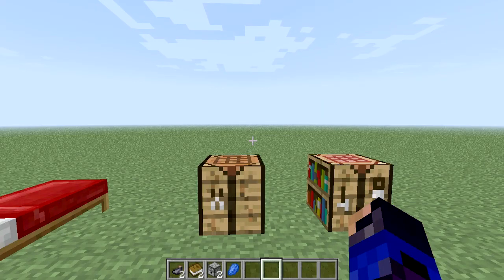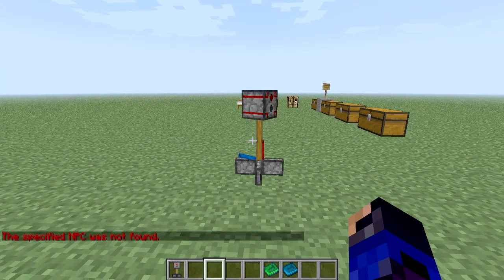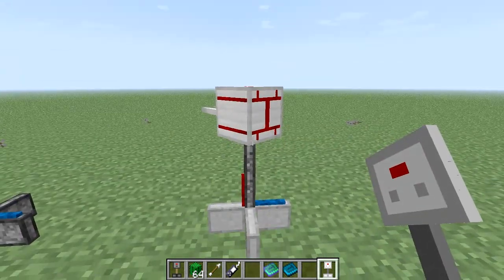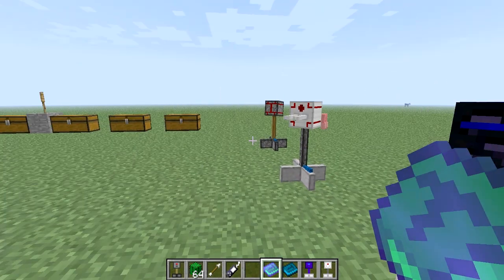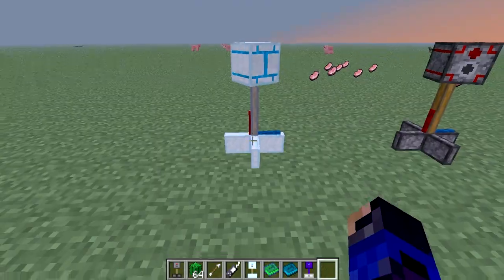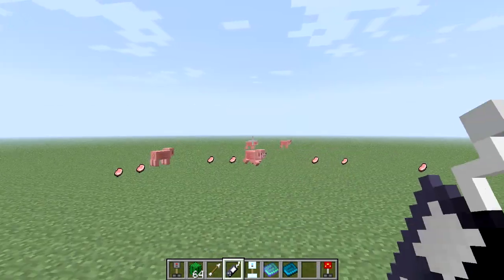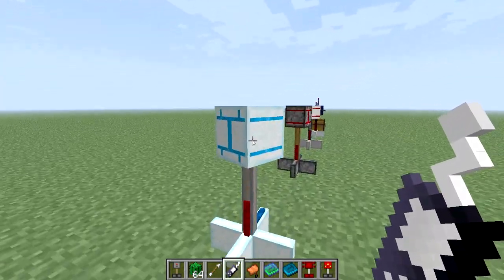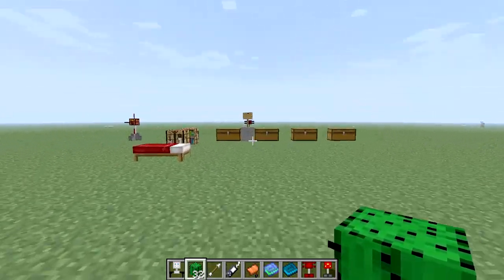Technic Tutorials: Turret Mod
This is a Tutorial of the Turret Mod Within the Technic Pack